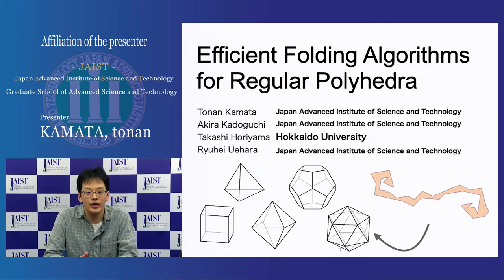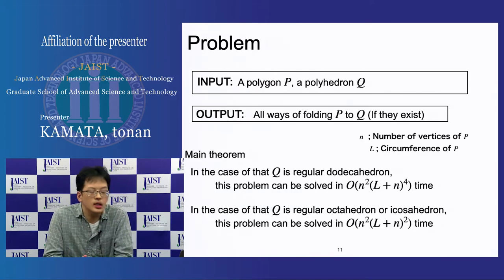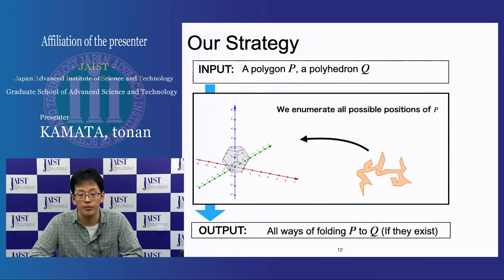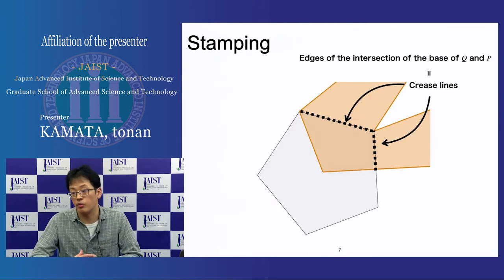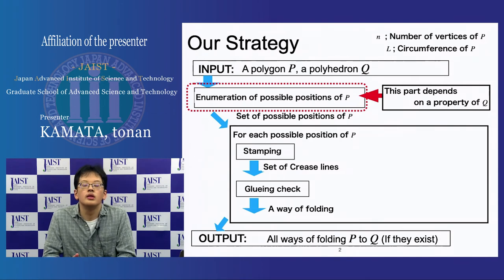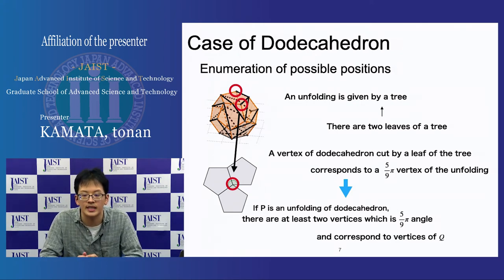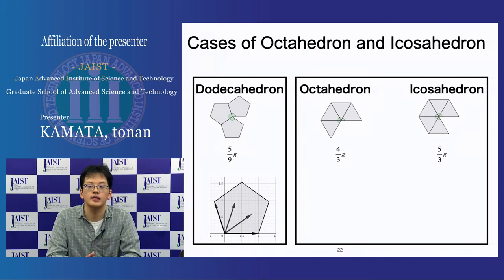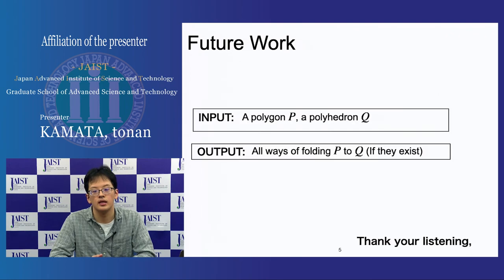CCCG 2020: [Efficient Folding Algorithms for Regular Polyhedra]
This is a presentation video for CCCG 2020

Authors: Tonan Kamata, Akira Kadoguchi, Takashi Horiyama, Ryuhei Uehara
Abstract: We investigate the folding problem that asks if a polygon P can be folded to a polyhedron Q for given P and Q. Recently, an efficient algorithm for this problem is developed when Q is a box. We extend this idea to two different cases; (1) Q is a regular dodecahedron, and (2) Q is a convex polyhedron such that each face is formed by regular triangles. Combining the known result, we can conclude that the folding problem can be solved efficiently when Q is a regular polyhedron, also known as a Platonic solid.